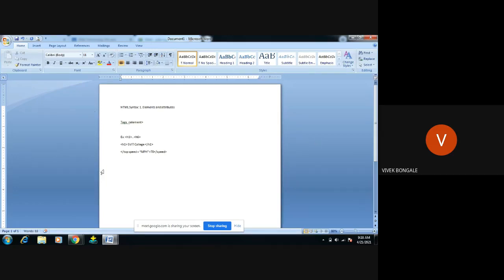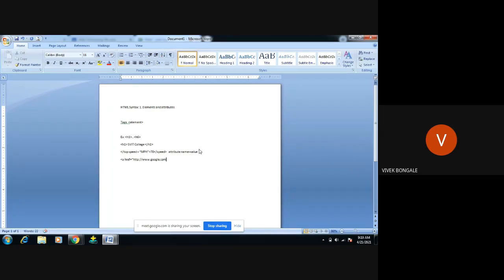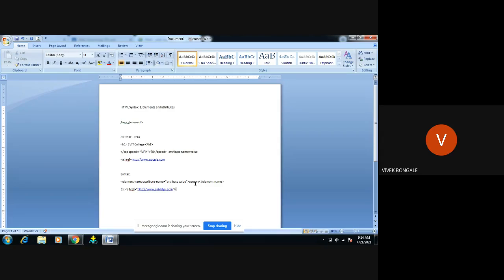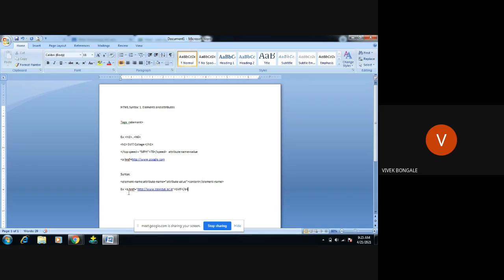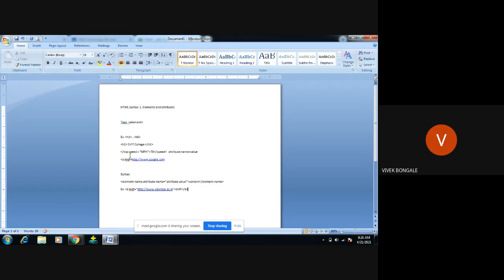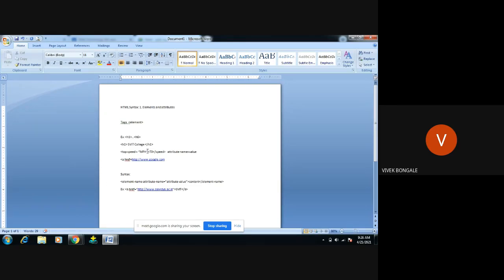Module-1 HTML Syntax